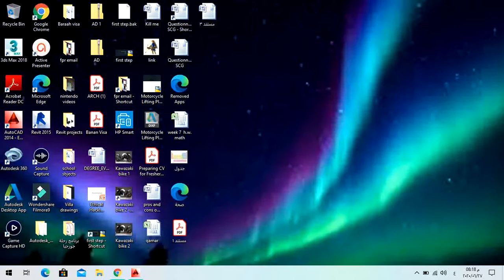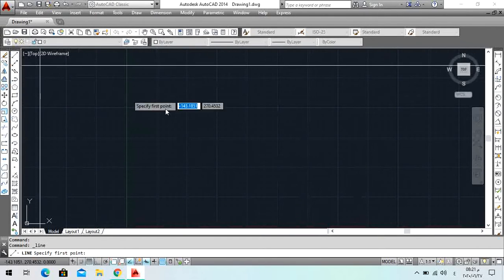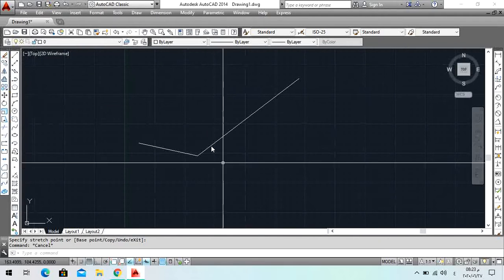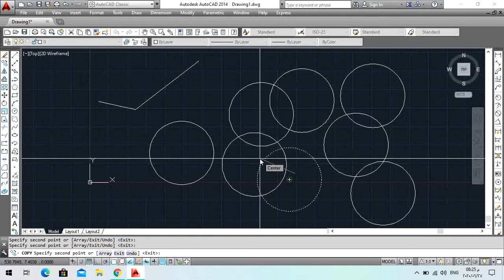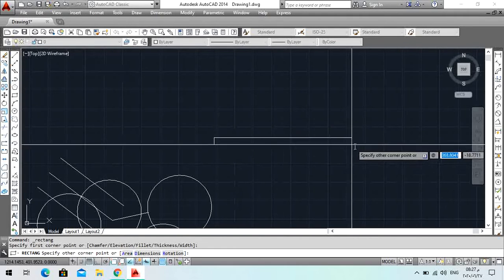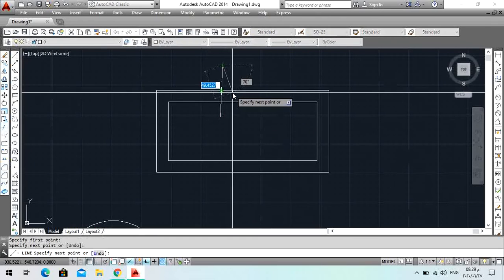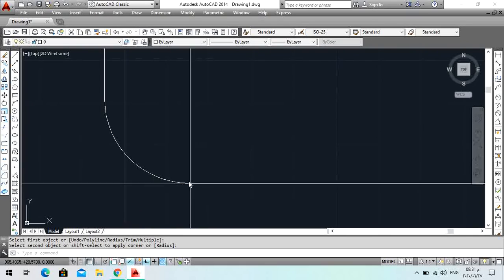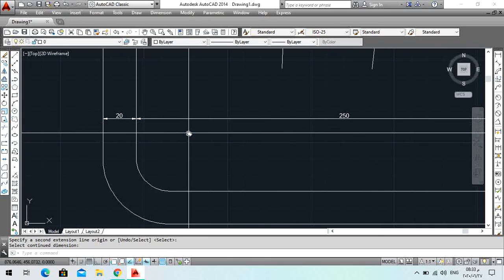AutoCAD- Basic Tutorial for Beginners أوتوكاد - درس تعريفي عن البرنامج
This video explain the main tools drawings for the beginners who wants to start & learn about AutoCAD